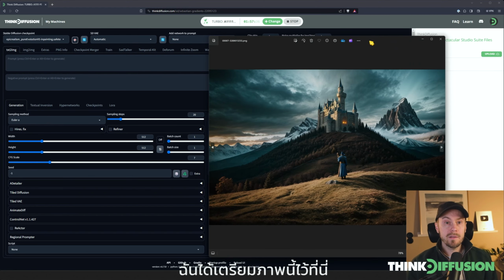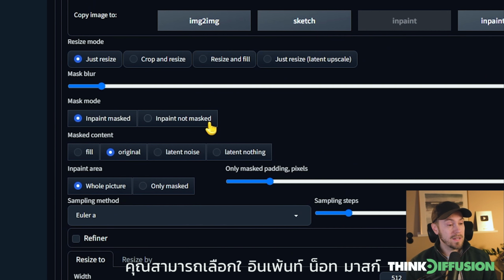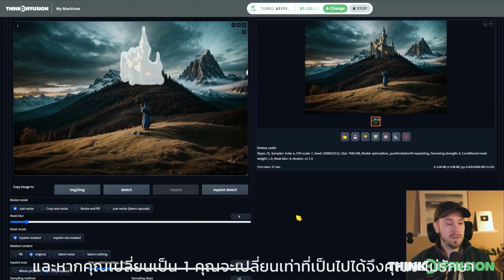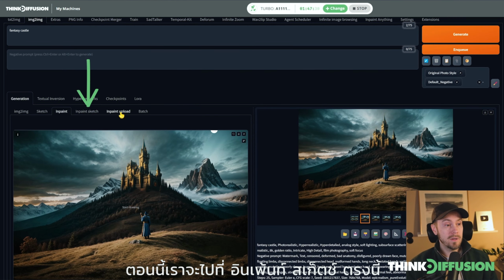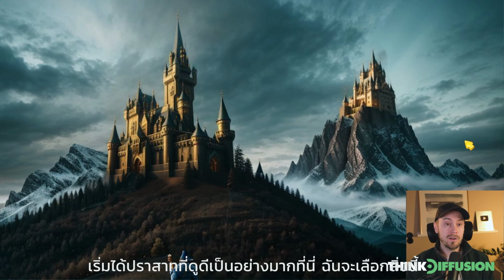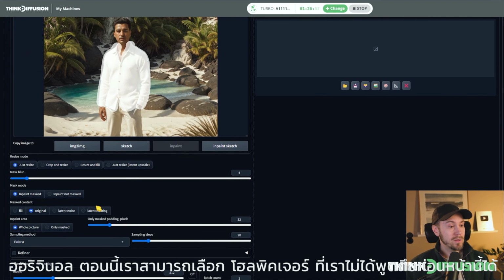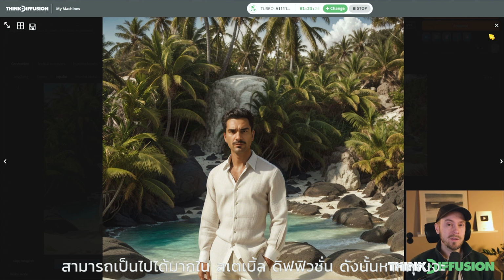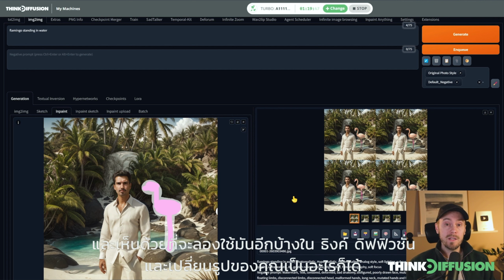ThinkDiffusion ตอนที่6 Inpainting แก้ไขภาพเฉพาะจุด Inpainting-Adding flair&details to your final art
⚡ คอร์สเรียนสร้างภาพจาก AI ด้วยโปรแกรม Stable Diffusion สำหรับผู้เริ่มต้น โดย Sebastian Kamph เริ่มใช้งานกันเลย